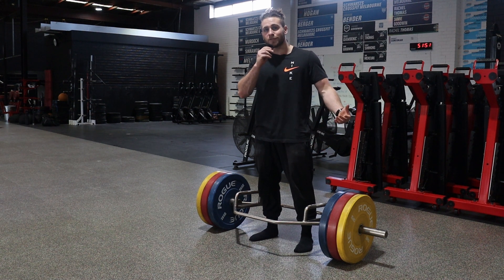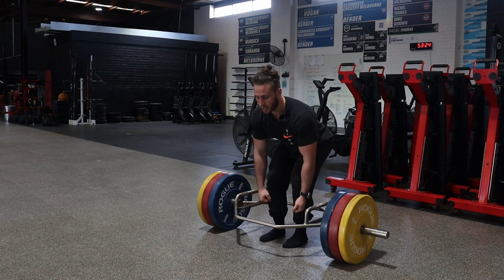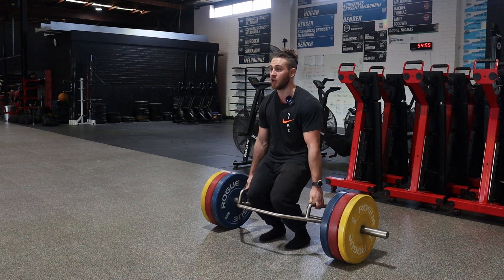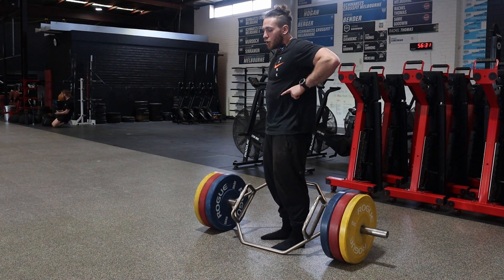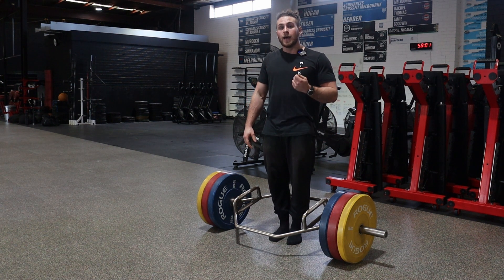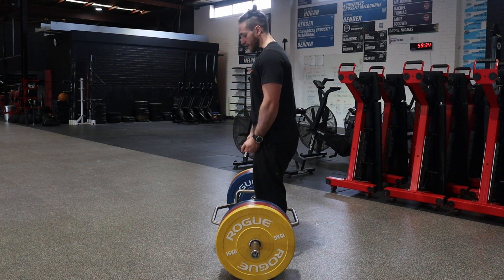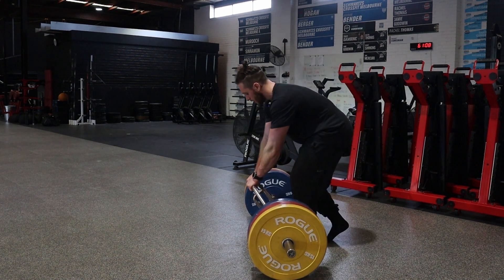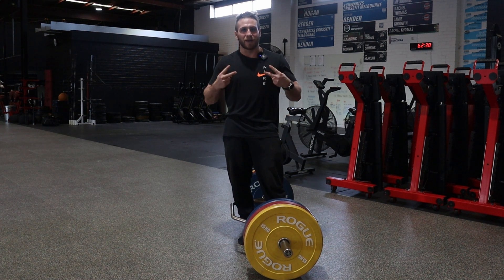Trap bar deadlift explained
A deep dive into the trap bar deadlift.
An explanation of the trap bar deadlift covering the foot positioning, bracing, breathing, tension, and lockout.
if you are struggling with the trap bar deadlift right now I hope this helps.